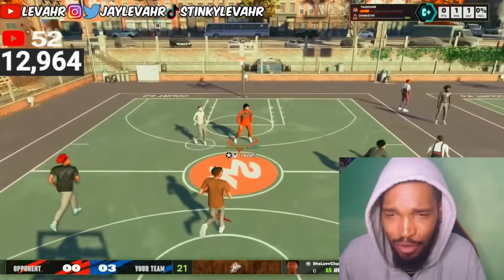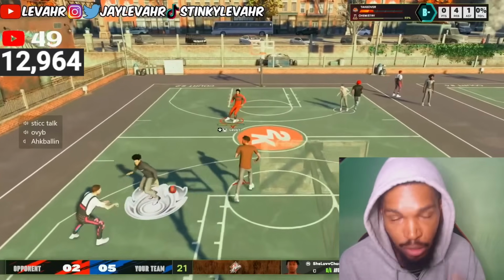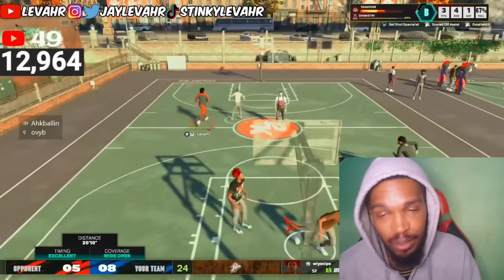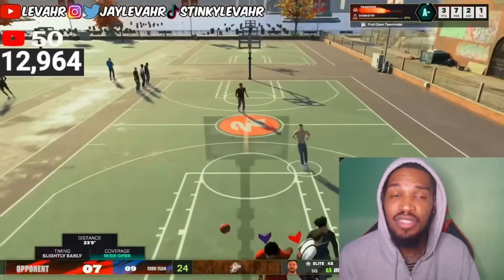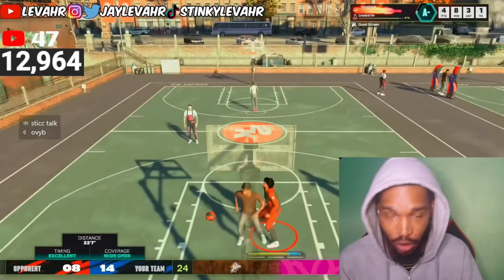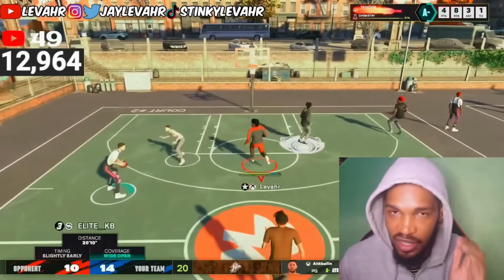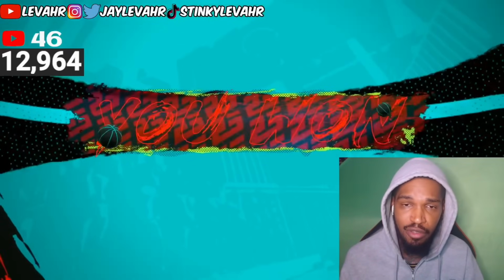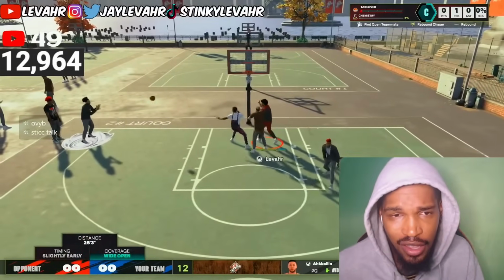TOP 5 MOST IMPORTANT ATTRIBUTES FOR CENTERS IN NBA 2K25!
DURING NBA 2K25 I WILL MAKE VIDEOS ON: BEST JUMPSHOT, BEST DRIBBLE MOVES ON NBA 2K25, REP UP FAST NBA 2K25, MASCOTS NBA 2K25 ,NBA 2K25, 2K25, POINT GUARD NBA 2K24, CENTER NBA 2K25, POWER FORWARD NBA 2K25 SHOT CREATOR NBA 2K25, GLASS CLEANER 2K25, PURE STRETCH 2K25, LOCKDOWN 2K25, PLAYSHARP 2K25, POST SCORER NBA 2K25, HALL OF FAME 2K25, BEST BUILD NBA 2K25, NBA 2K25 99 OVERALL,NBA 2K25 BADGES, NBA 2K25 SHOT METER, BEST STRETCH BIG NBA 2K25. COMP STAGE ANTE UP, BEST JUMPSHOT 2K25, CUSTOM JUMPSHOT NBA 2K25 BEST JUMPSHOT FOR STRETCH BIGS, INSIDE BIGS, POPPERS 2K25, NEW VC GLITCH, BEST BUILDS IN NBA 2K25, BEST SIGNATURE STYLES NBA 2K25, BEST DRIBBLE MOVES NBA 2K25, BEST ANIMATIONS NBA 2K25, 99 OVERALL ONE DAY NBA 2K25, BEST 99 OVERALL METHOD NBA 2K25, BEST SHOOTING BADGES NBA 2K25, BEST CENTER BADGES NBA 2K25, BEST BIG MAN BADGES NBA 2K25, HIT 99 OVERALL FAST NBA 2K25, NBA 2K25 TOP REP, NBA 2K25 REP REWARDS, BEST OUTFITS NBA 2K25, SHOOTING TIPS NBA 2K25, HOW TO SHOOT BETTER NBA 2K25, DRIPPY OUTFITS NBA 2K25, PLAYMAKING BADGES NBA 2K25, SHOOTING BADGES NBA 2K25, DEFENSE BADGES NBA 2K25, REBOUNDING BADGES NBA 2K25, FINISHING BADGES NBA 2K25, NBA 2K25 LEGEND TOP 10, NBA 2K25 NEWS, NBA 2K25 BEST DUNKS, NBA 2K25 MIXTAPE, NBA 2K25 MONTAGE, NBA 2K25 PARK, NBA 2K25 SUNSET BEACH, NBA 2K25 OLD TOWN, NBA 2K25 RIVET CITY, NBQ 2K25 PROVING GROUNDS RANKED, NBA 2K25 FUNNY, NBA 2K25 FUNNY MOMENTS, NBA 2K25 STAGE ANTE UP JACKPOT WAGER, NBA 2K25 ONLINE GAMEPLAY, NBA 2K25 GAMEPLAY, NBA 2K25 DUNKS, NBA 2K25 CITY, NBA 2K25 ALL PARKS STREETBALL, NBA 2K25 REP GRIND, NBA 2K25 MYPLAYER, NBA 2K25 MYCAREER, NBA 2K25 BEST JUMPSHOT FOR CENTERS, NBA 2K25 RISE, NBA 2K25 ELITE, NBA 2K25 WNBA GAMEPLAY, NBA 2K25 OP OVERPOWERED BADGES, NBA 2K25 5 TIPS TO GET MORE REBOUNDS, NBA 2K25 HOW TO GET MORE REBOUNDS, NBA 2K25 10 TIPS TO DOMINATE REC AS A CENTER, NBA 2K25 BETTER PICK AND ROLL DEFENSE, 2K25 PICK AND ROLL DEFENSE TIPS, NBA 2K25 10 THINGS CENTERS HATE, 10 THINGS CENTERS HATE IN NBA 2K25, NBA 2K25 HOW TO GET TRIPLE DOUBLES FOR CENTERS, NBA 2K25 HOW TO EASILTY RAISE YOUR WIN PERCENTAGE, NBA 2K25 BEST TAKEOVERS FOR CENTERS, NBA 2K25 TOP 3 CENTER BUILDS. BEST CENTER BUILDS 2K25, NBA 2K25 BEST REBOUND RATING, 5 REASONS WHY YOU'RE MISSING REBOUNDS NBA 2K25, REBOUNDING TIPS 2K25, 3 TIPS TO GET MORE STEALS NBA 2K25, NBA 2K25 BRICK WALL BADGE, HOW TO GET MORE BLOCKS 2K25, NBA 2K25 BLOCKING TIPS, HOW TO BE A COMP CENTER IN NBA 2K25 FILM STUDY, NBA 2K25 BEST CENTER SIGS AND DUNK ANIMATIONS, NBA 2K25TOP 5 BROKEN CENTER BUILDS, TOP 5 CENTER BUILDS NBA 2K25, NBA 2K25 WEMBY BUILD, NBA 2K25 SHAQ BUILD, NBA 2K25 NIKOLA JOKIC BUILD, NBA 2K25 JOEL EMBIID BUILD, NBA 2K25 GIANNIS BUILD, NBA 2K25 COMMUNITY DAY BUILDS, 2K25 INSIDE OR POPPER CENTER BUILD, NBA 2K25 WHAT IS THE BEST HEIGHT FOR CENTERS, 2k25 ALL CENTER TAKEOVERS, NBA 2K25 TOP 5 ATTRIBUTES FOR A CENTER